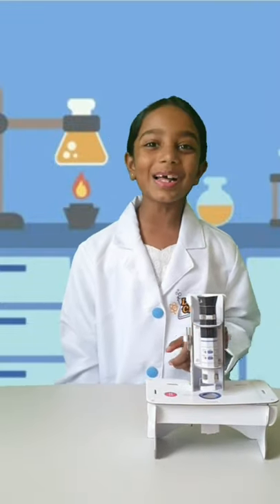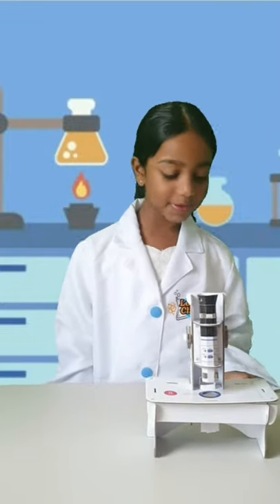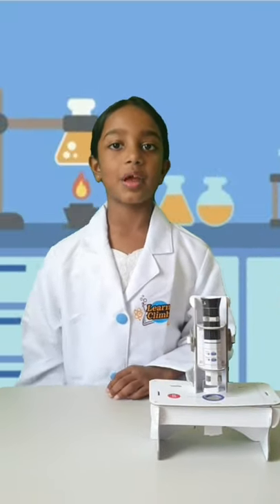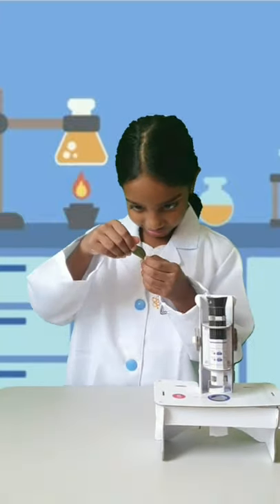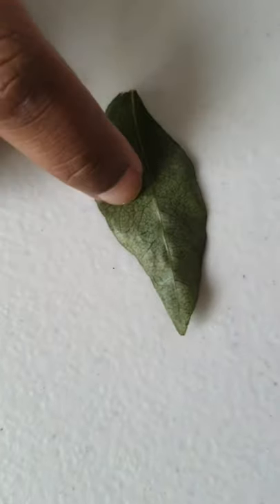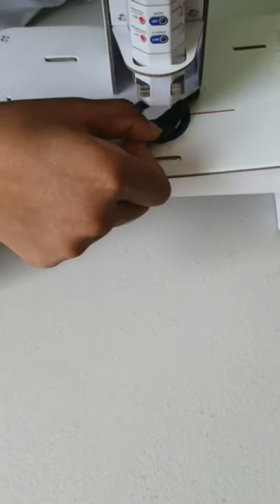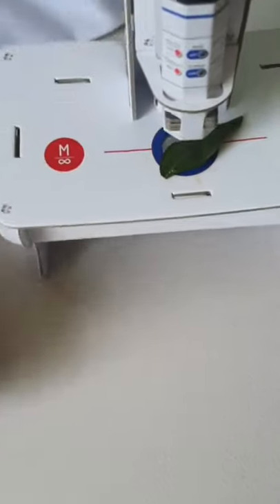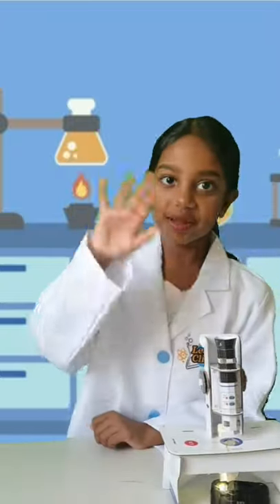"Through my microscope " 🔬 | Leaf structure🍃🌿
Hi all!

We are starting our new shorts series and guess what! its so very exciting as it's all to do with microscope 🔬😁

Throughout this series we will feed our curiosities by putting various objects under our microscope to find out what we can see when we magnify anything?
will we get to see some surprising stuff?
will we see tgat what our naked eyes miss??

Today we will put a leave under our microscope and see what we can find out about the structure of a leaf!

All leaves have the same basic structure - a midrib, an edge, veins and a petiole. The main function of a leaf is to carry out photosynthesis, which provides the plant with the food it needs to survive. Plants provide food for all life on the planet.

let's hope to see aall this!